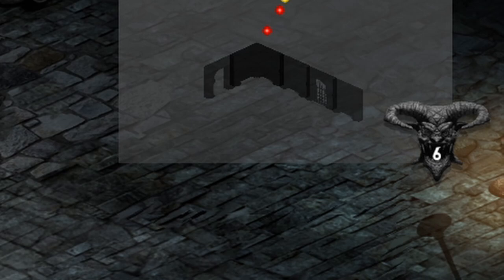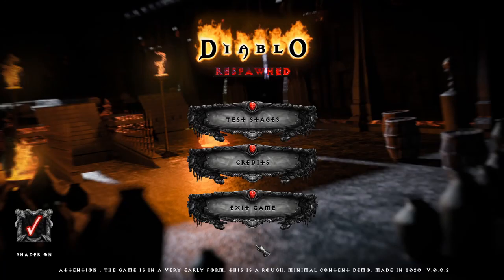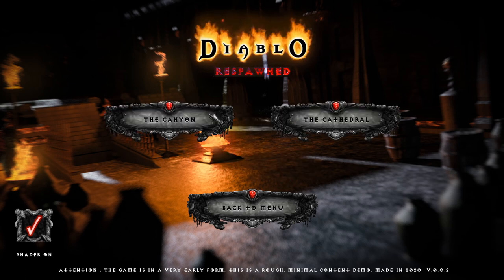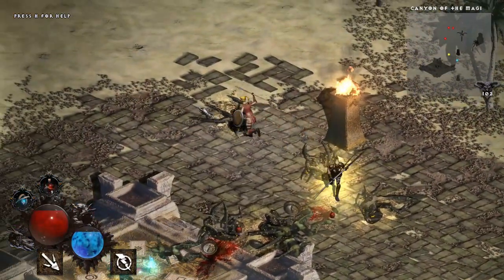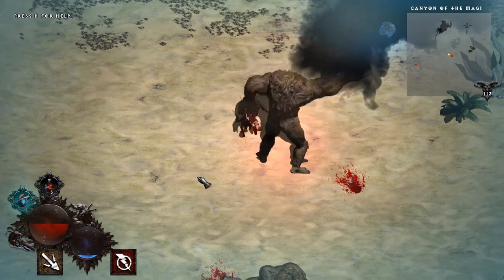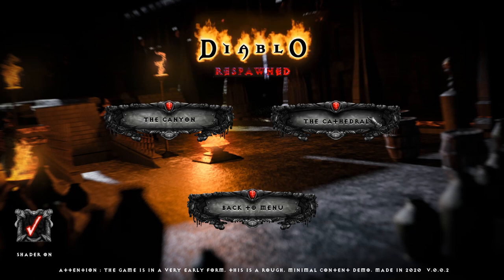DIABLO RESPAWNED Gameplay - Fanmade Diablo 2 Remake Roguelike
Diablo Respawned is a brand new roguelike, set in the universe of Diablo 2. This video shows gameplay from the V.0.0.2 alpha build, and does not represent the game as a whole, or its future endeavors.

The game is going to be completely free to play, and is currently playable on PC.

If you'd like to support the developers, or to download an alpha build yourself, please head over